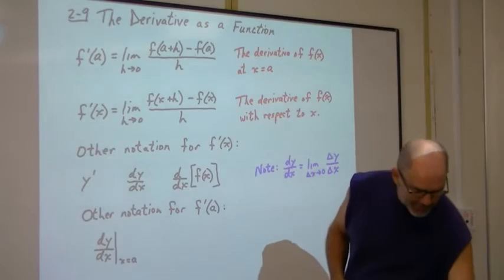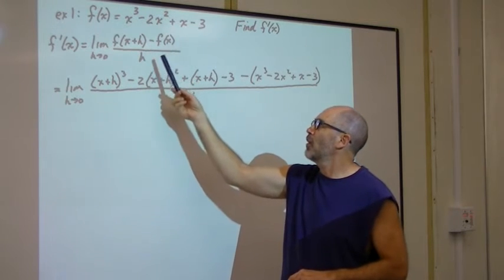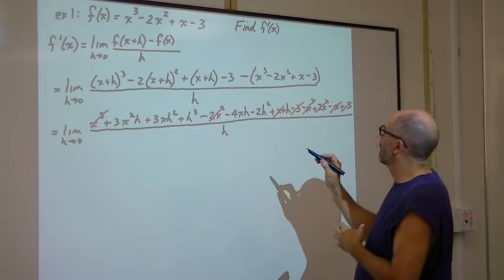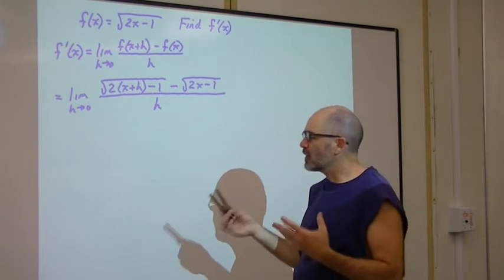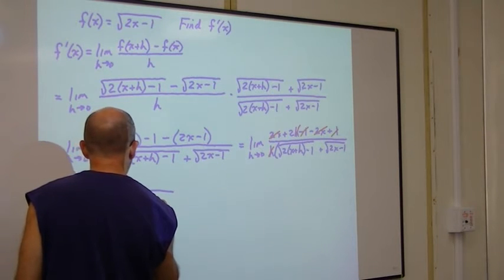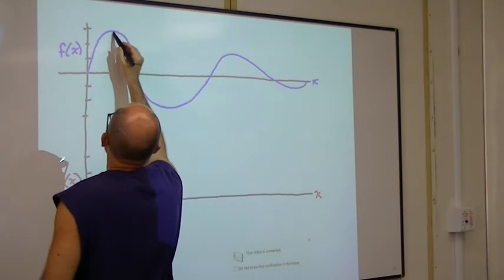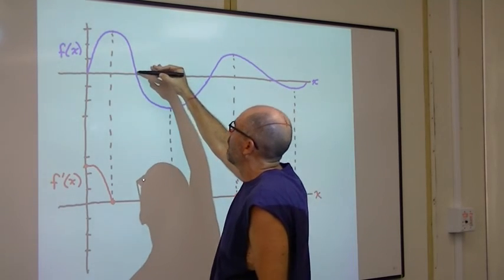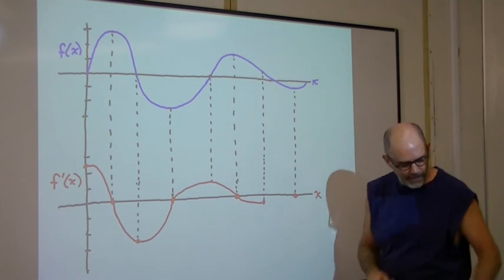Calc 2 9a